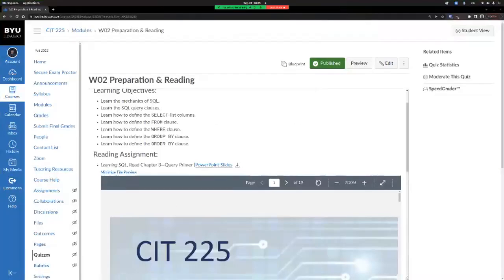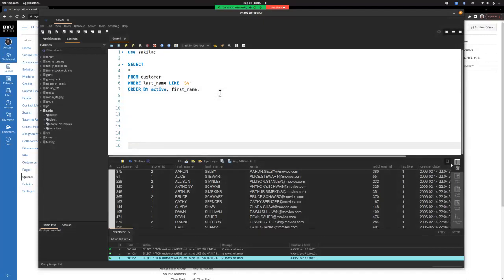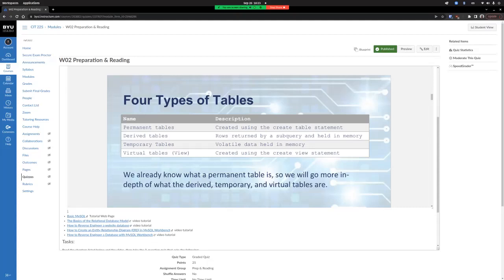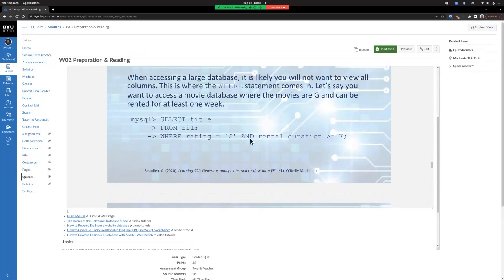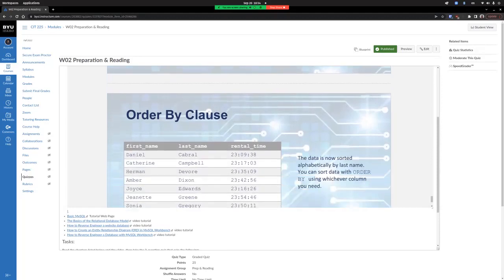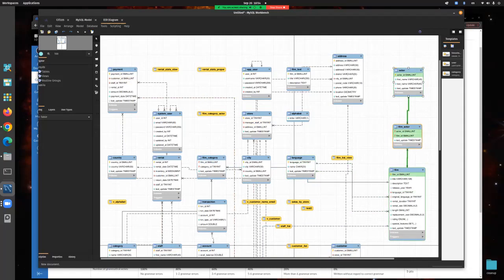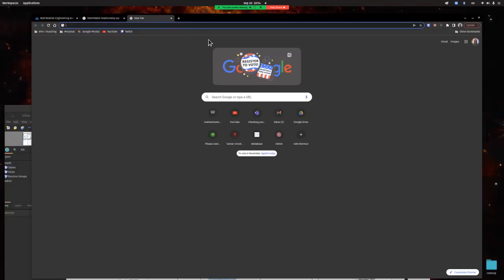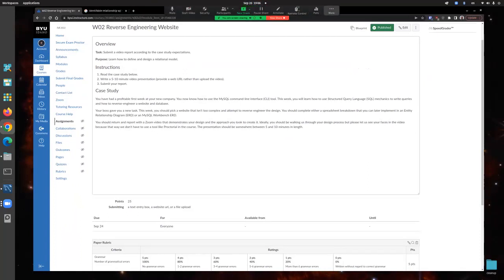CIT225|Fall 2022|Week 2